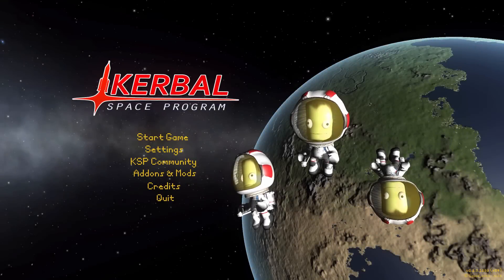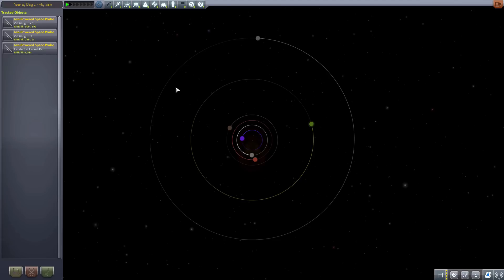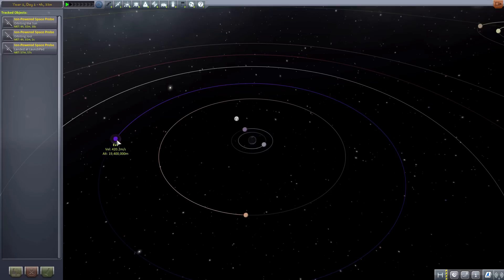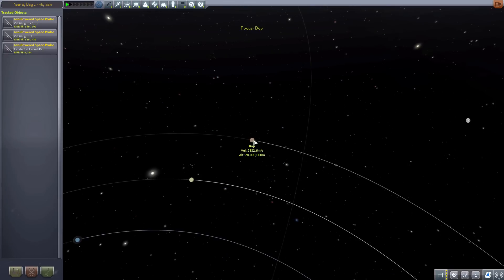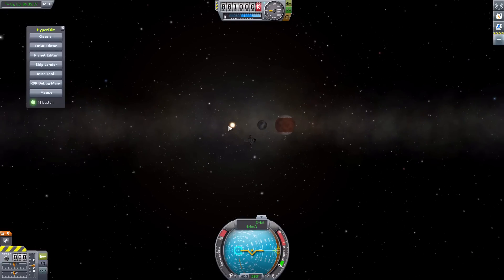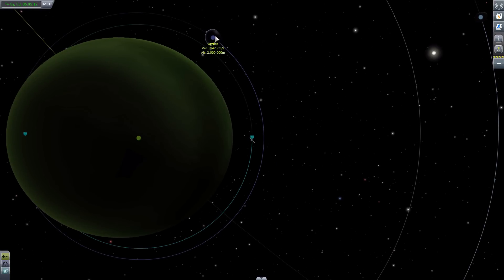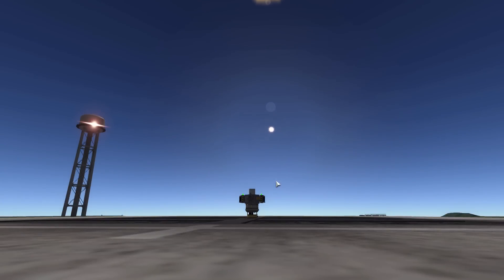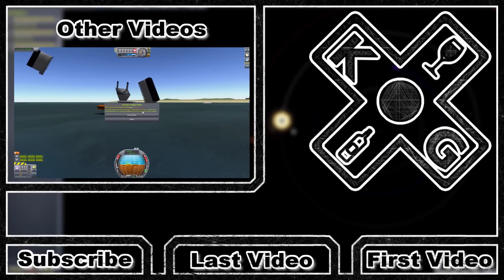KSP Mods - Ktolemy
In this episode I mess around with the Ktolemy mod which adds into the game a geocentric remake of of the stock solar system.